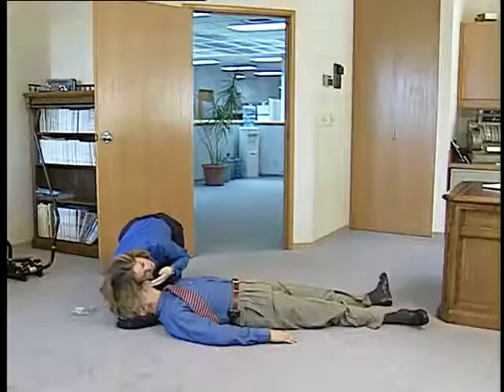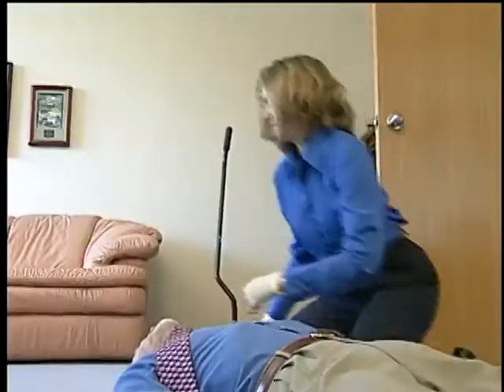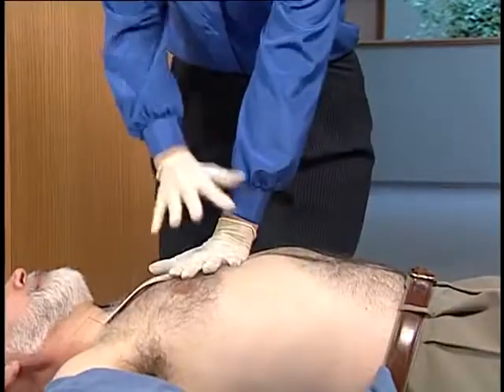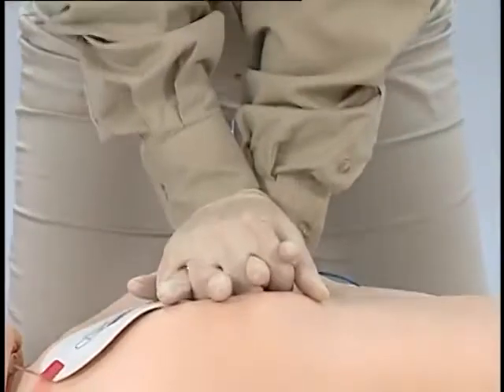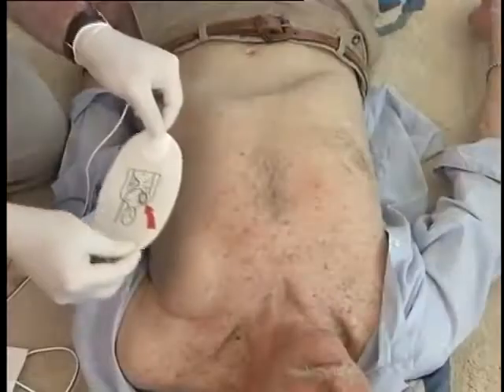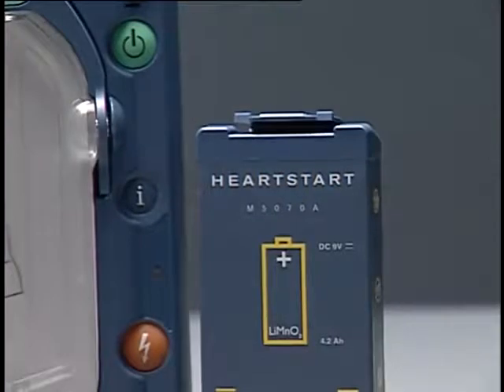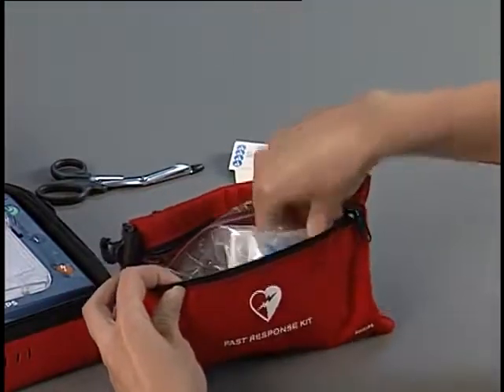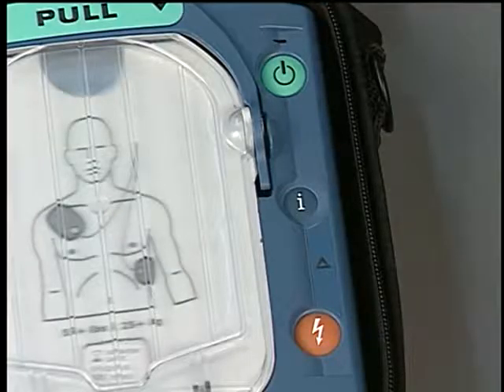Philips HeartStart HS1 Defibrillator AED Training Video